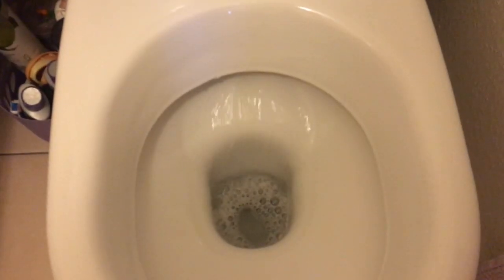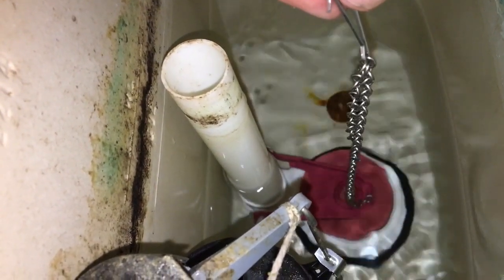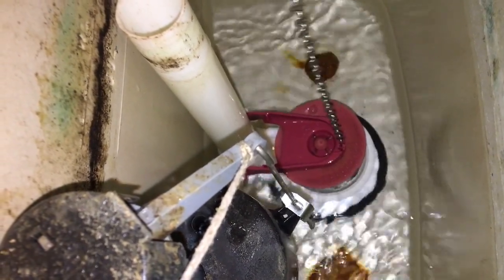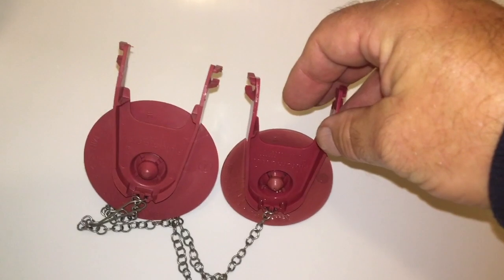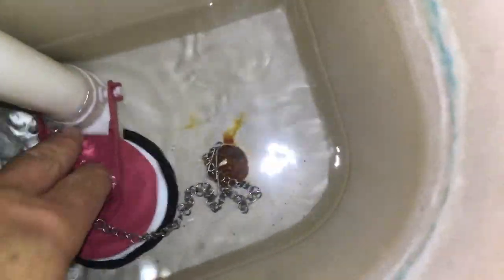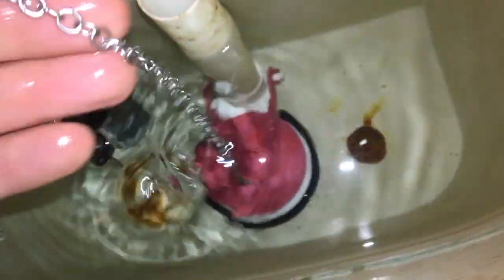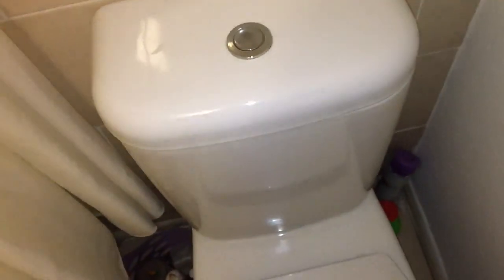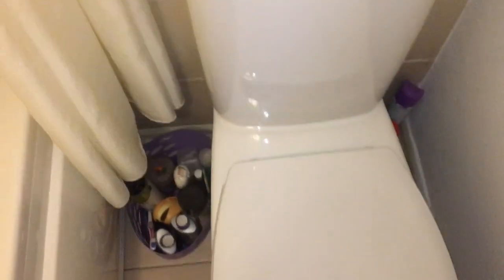Toilet cistern leak fix easy you can too!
Replacing a Fluidmaster Flapper